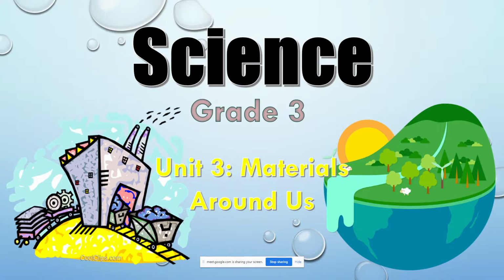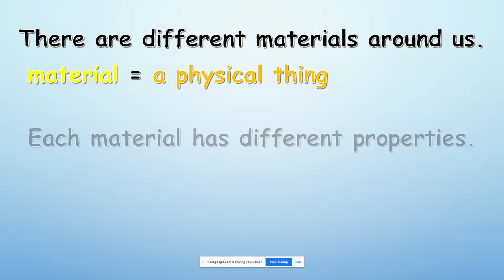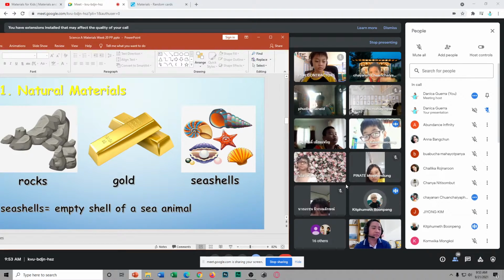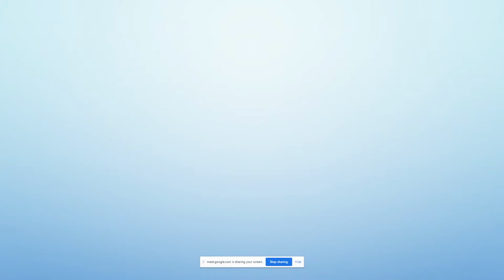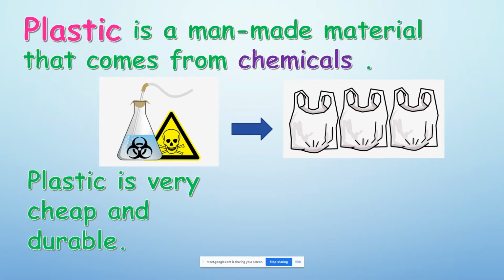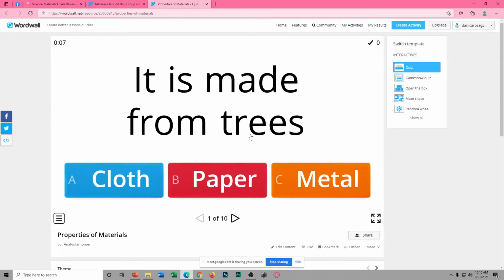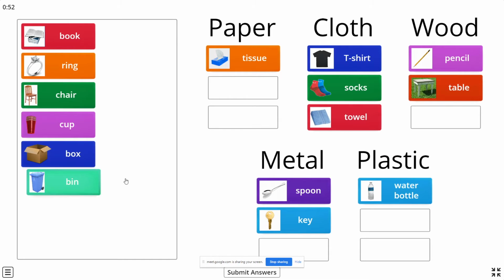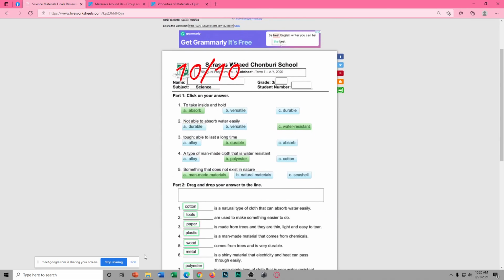Science 3/4 Week 20 : 21st September